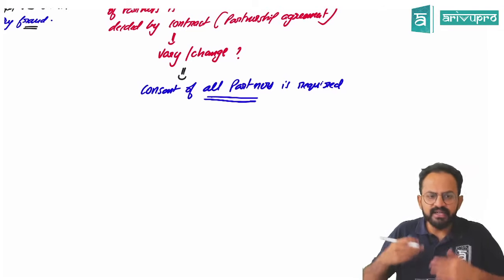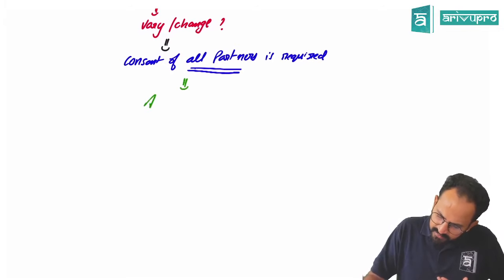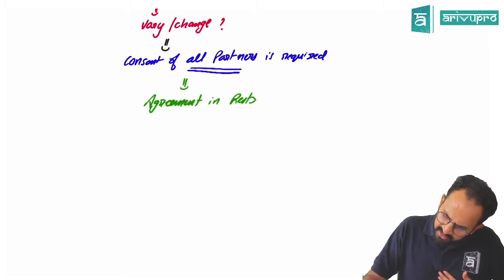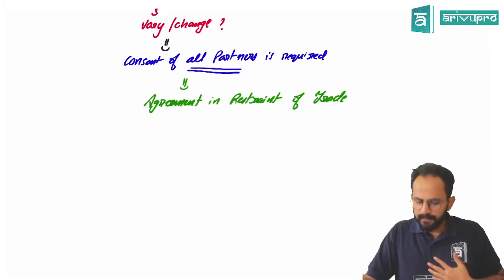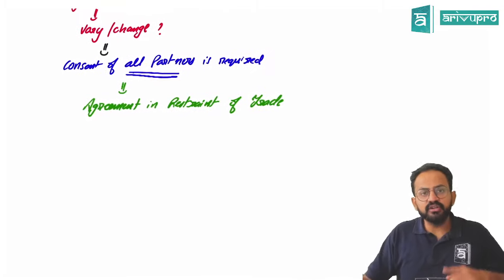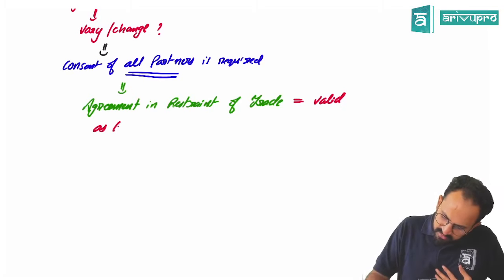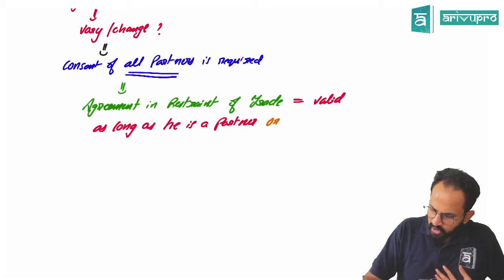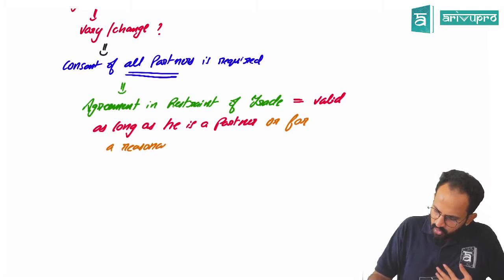Relations of Partner CA Foundation | Business Law Chapter 3 Unit 2 | English | CS Sai Kumar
This video is for Course on Topic explains, Relations of Partner CA Foundation Business Law

Course: CA Foundation
Subject: Business Law
Topic: Relations of Partner

1. CA Foundation Online Classes -

3. CA Foundation Books -